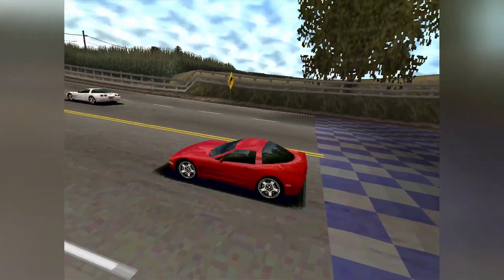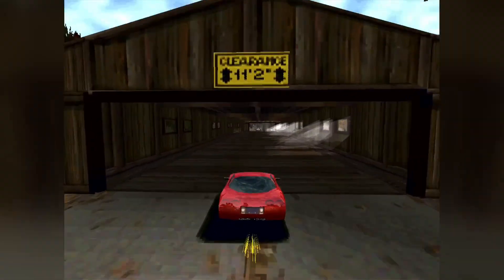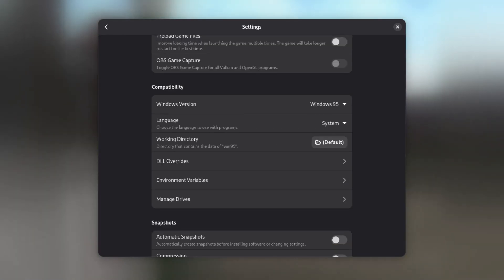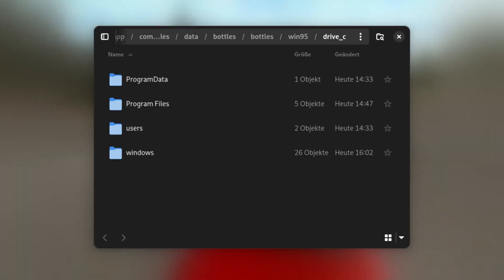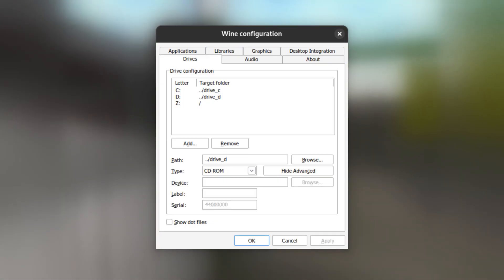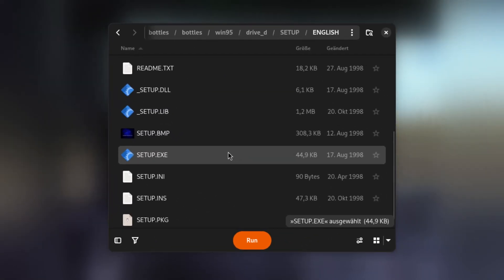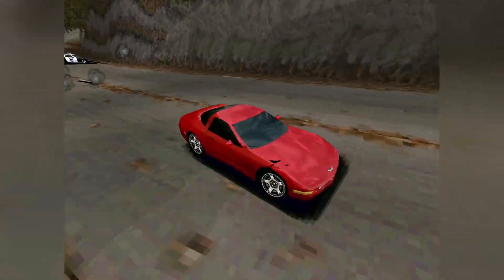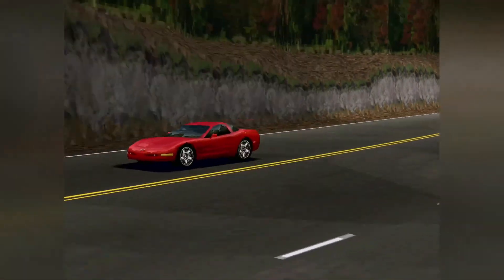How to install and run Need for Speed III: Hot Pursuit on Linux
In this video we will learn how to install and run Need for Speed III: Hot Pursuit on Linux using Bottles.

⭐️ Boon Guide to Linux
➡️ Category: Linux as Daily driver - Gaming
➡️ Episode 5.0.4.2
➡️ Skill: Level 1 - Easy
➡️ Video version: 1.3 (Change log below)

⭐️ Chapters
0:00 Intro
0:24 System Setup
1:49 Prepare Installation
3:44 Install the game
5:40 Outro

⭐️ Limit CPU cores for the game
➡️ taskset -c 0 %command%
➡️ taskset -c 0,2 %command%

📋 Change Log:
⭐️ Version 1.3
➡️ Fixed editing / timing errors introduced in 1.2
⭐️ Change Log 1.2
➡️ Fixed instructions on setting up virtual drive inside Bottle Environment